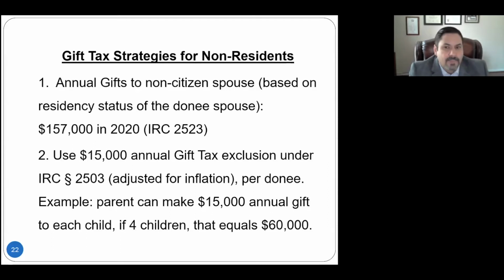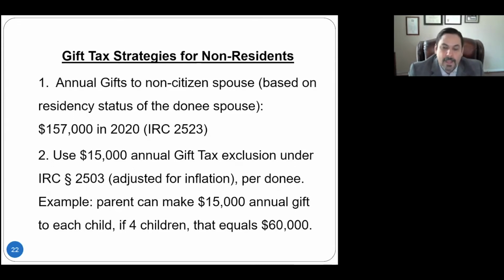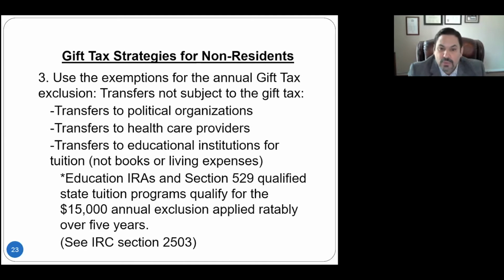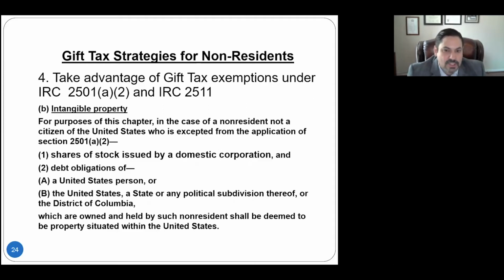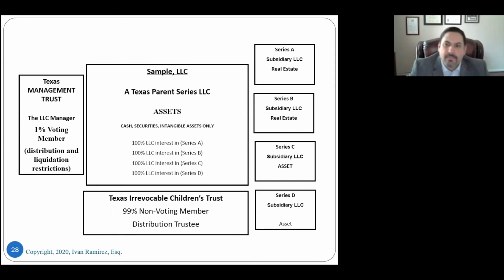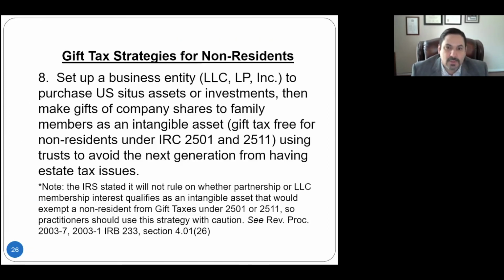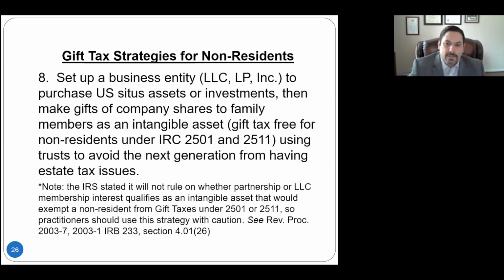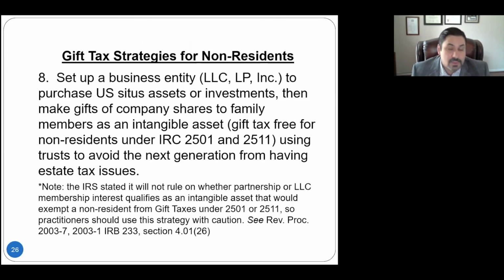Federal Gift Tax Strategies for Non-US Residents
This video covers information on how gift taxes are assessed and how to utilize different strategies to achieve a successful estate plan.

Law Office of Ivan Ramirez & Associates is a professional firm providing San Antonio, Houston and all south Texas with estate planning services including Wills, Trusts, Advance Health Care Directives, Powers of Attorney, and Asset Protection. We also provide Probate services for family members of those who have passed away.